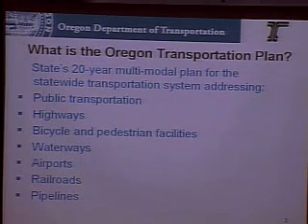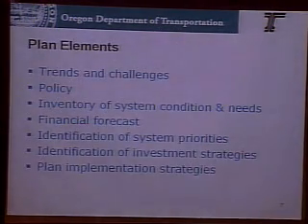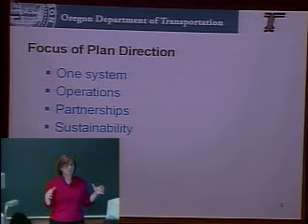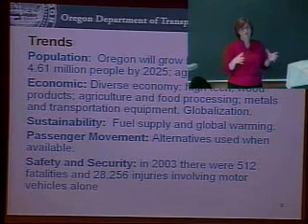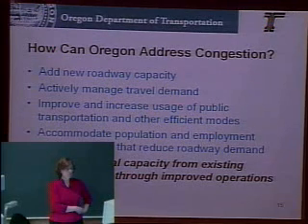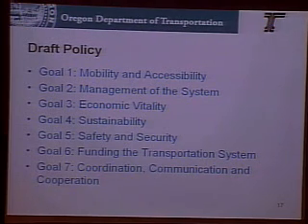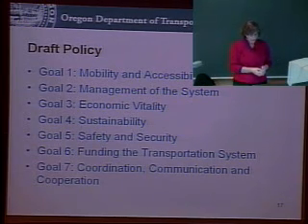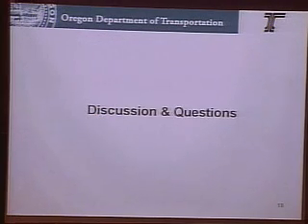Updating Oregon's Transportation Plan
The video begins at 1:01.

Seminar Speaker:
Gail Curtis, Oregon Department of Transportation
Event Date:
Friday, March 4, 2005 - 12:00pm to 1:00pm